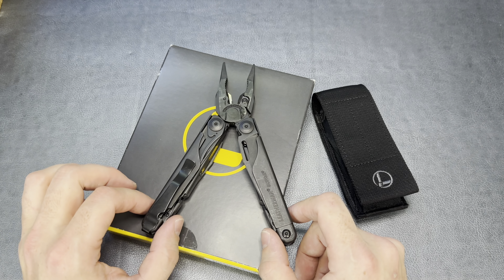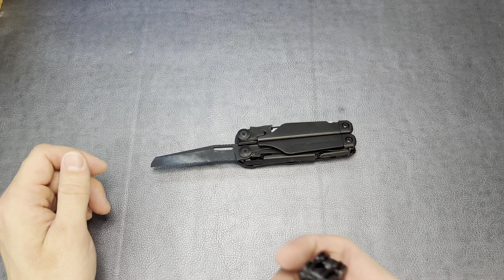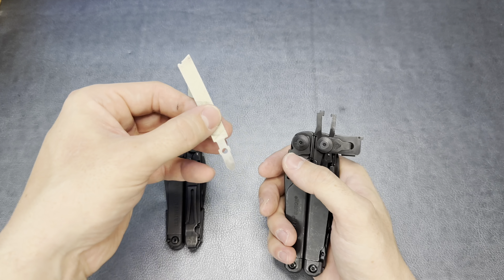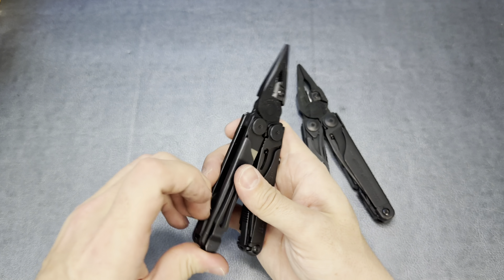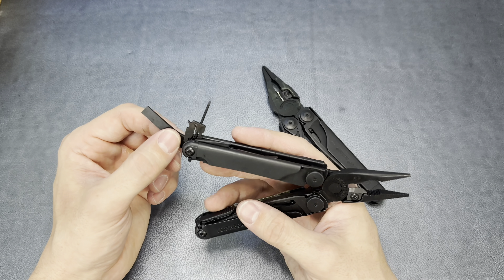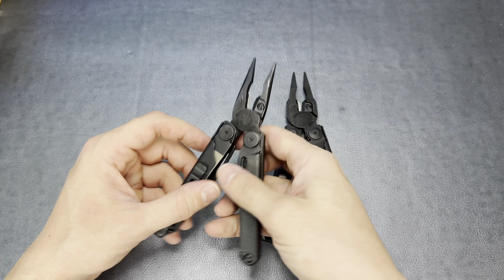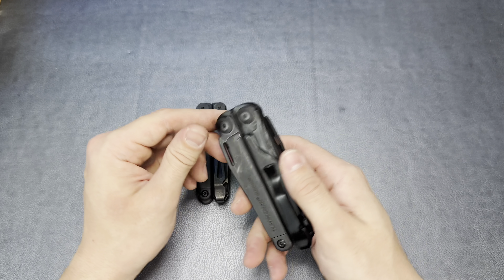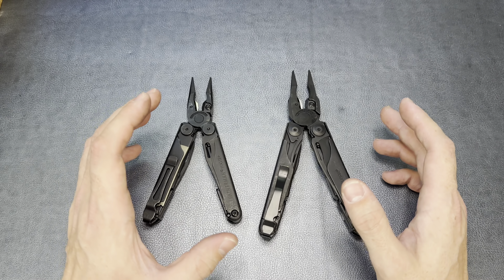Leatherman Surge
In this video I’ll be sharing my thoughts on the Leatherman surge, and comparing it against the Leatherman Wave Plus.  Both excellent, robust multitools, with unique capabilities.